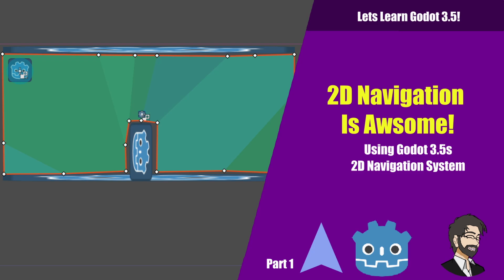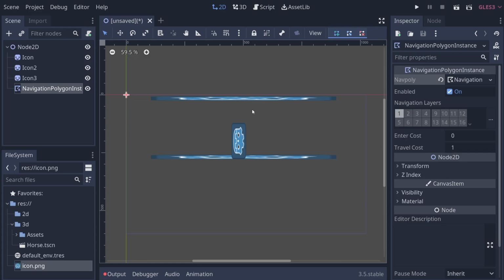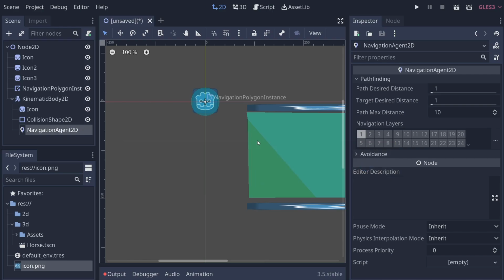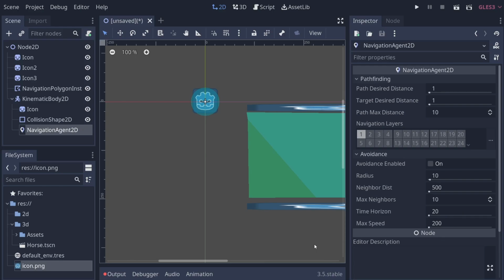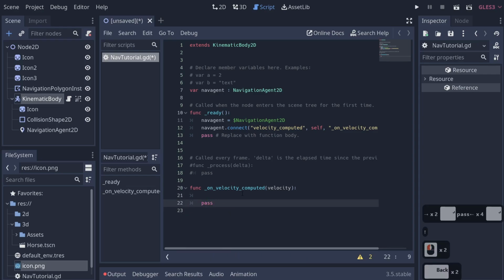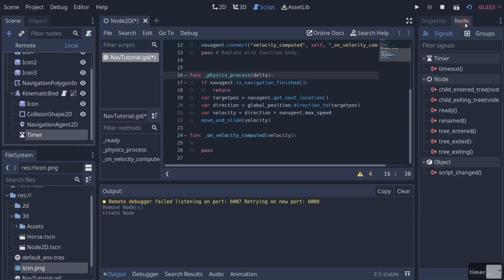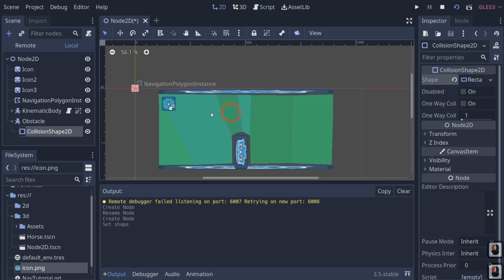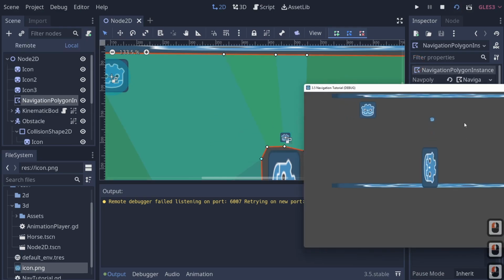2d Navigation is Awsome! Working With Godot 3.5 "New" 2D Navigation System | Lets Learn Godot 3.5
In this video, we discuss how to get to use Godots new 3.5 2d Navigation syst

RESOURCES

TIMESTAMPS
00:00 - Start
00:47 - Building the scene
01:57 - Going Over Nav Mesh
03:14 - Building our nav mesh
07:11 - Going though all the options
13:26 - Coding our nav Mesh Agent
22:28 - Creating Collision Avoidance
27:13 - Outro and Thoughts

2d Navigation is Awsome! Working With Godots "New" 2D Navigation System |  Lets Learn Godot 3.5